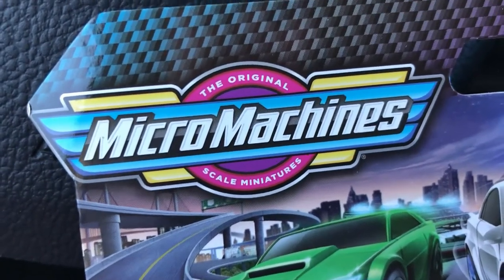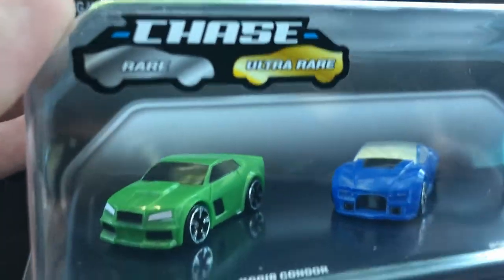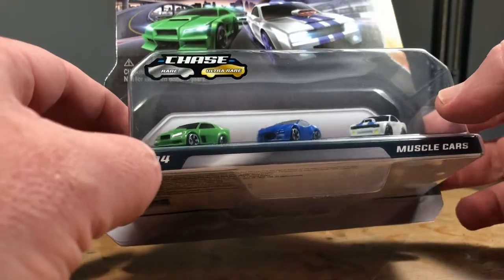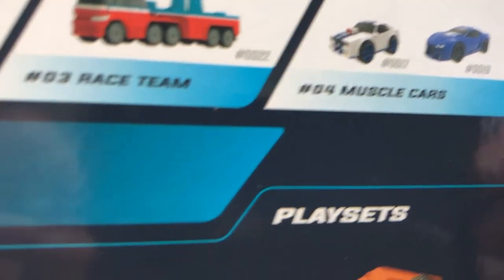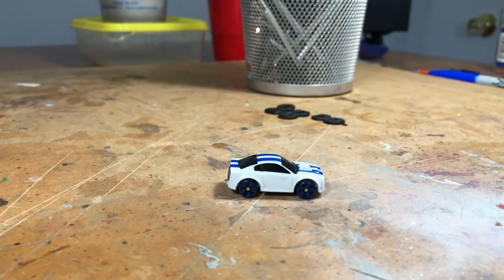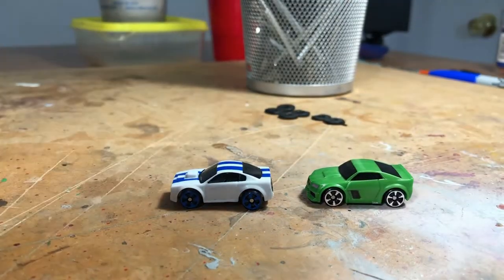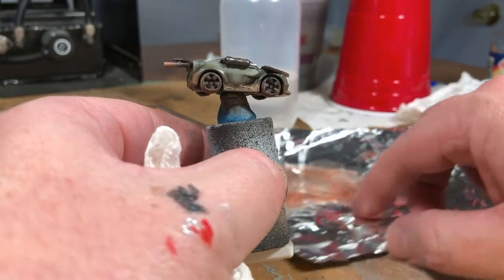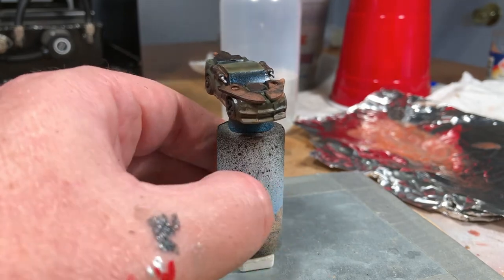HOW TO CUSTOMIZE A GASLANDS MICRO MACHINES for the Gaslands Tabletop Game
HOW TO CUSTOMIZE A GASLANDS MICRO MACHINES for the Gaslands Tabletop Game using the new 2020 Micro-Machines Muscle Car Pack!  In this video I show you quick and simple techniques to easily customize a Micro Machines Car for Gaslands.